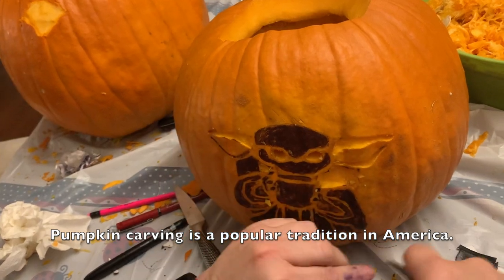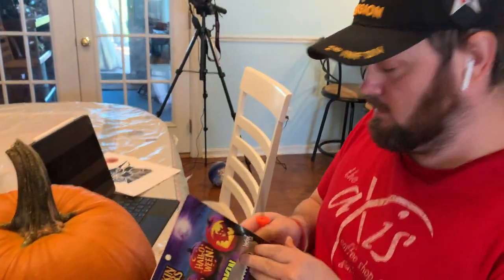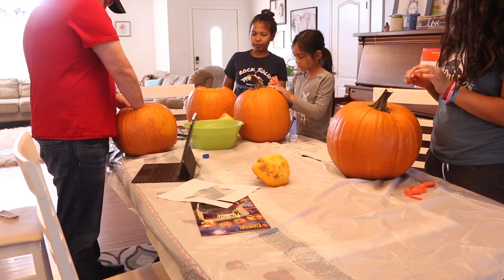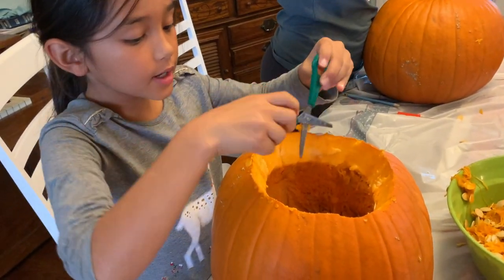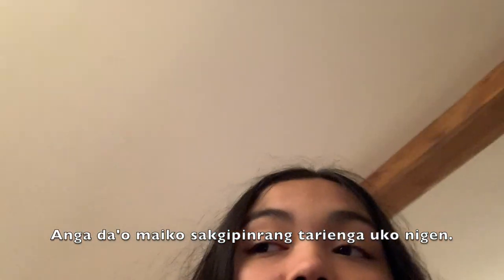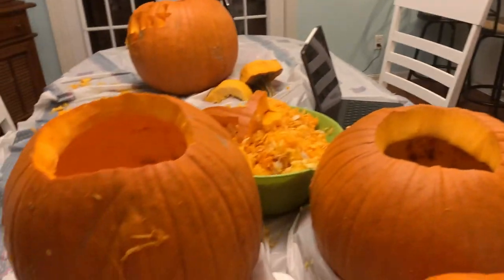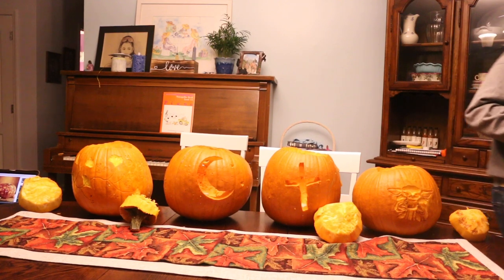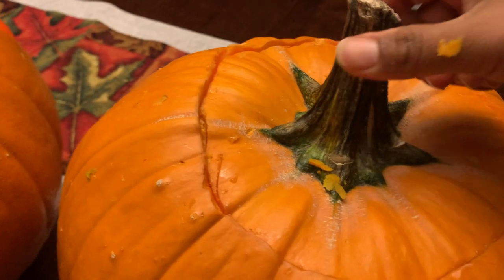Pumpkin carving - Life in America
Pumpkin carving  - ba akkaru ko konge tariani. Ian America ni mingsa tradition ong'a. Iako Halloween ni somoi o manderang dakronga.